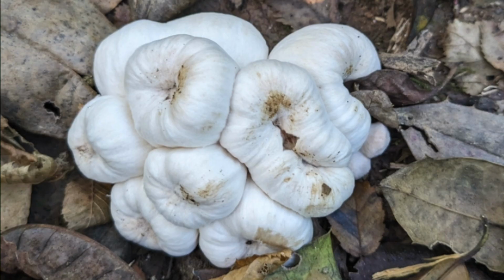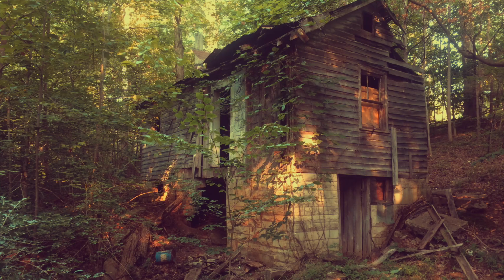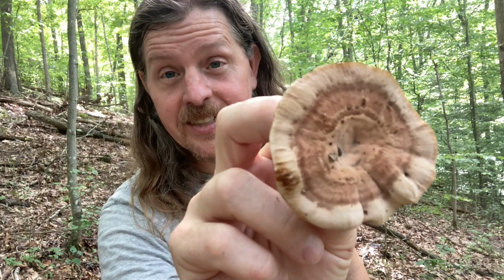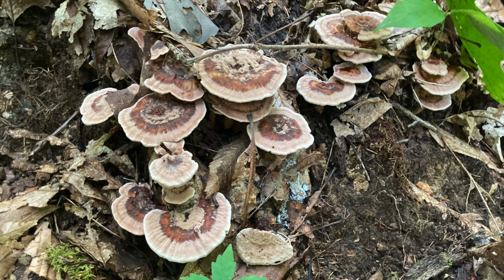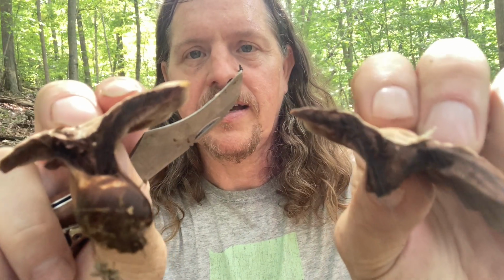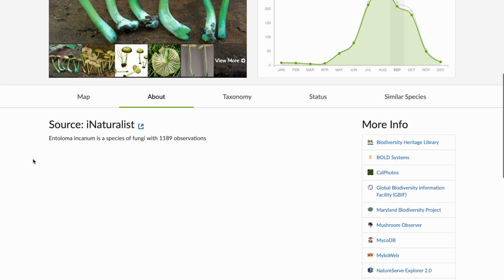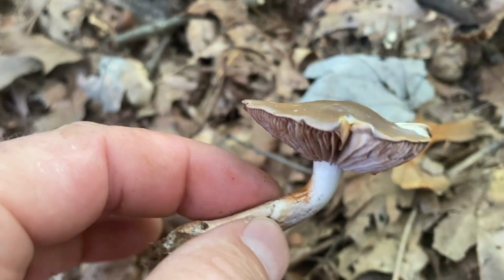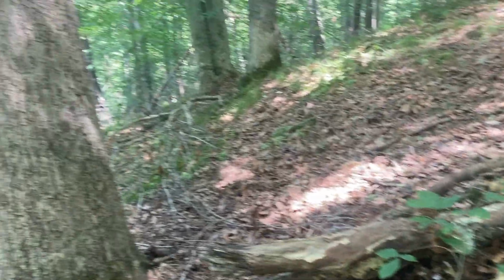EARLY SEPTEMBER MUSHROOM HUNTING in Southern Indiana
It's mushroom time in southern Indiana! 🍄 Join me for an early September mushroom hunt as I explore the woods looking for interesting fungi — including one of the strangest mushroom phenomena I've encountered: Shrimp of the Woods!

Foraging for wild edible mushrooms in early September in Southern Indiana. The weather has begun to change, it's cooler and dryer, and many new types of mushrooms are emerging as well as some old favorites.

The woods can change dramatically as summer begins giving way to fall. Cooler temperatures and changing conditions can trigger new mushroom fruitings, making late summer and early fall an exciting time to explore the forest.
Come along for the hunt and see what we can find!

Shrimp of the Woods is the common name for the unusual growth produced when an Entoloma fungus parasitizes the fruiting bodies of honey mushrooms. Instead of developing into a typical mushroom, the infected honey mushroom fruiting bodies become strange, pale, meaty, irregular masses that can look a little like popcorn or even shrimp.
In this video, I find a cluster of these unusual aborted Entoloma mushrooms growing where ringless honey mushrooms are common. I also talk about how to recognize them, their short late-summer-to-fall season, and why I couldn't harvest this particular specimen because of possible contamination from an old homestead.
And that's only the beginning of the mushroom hunt!

As I continue down the trail, I find a fascinating Tiger's Eye mushroom, Coltricia cinnamomea, a tough and woody polypore associated with hardwoods. I also find a beautiful White-pored Chicken of the Woods, a bright purple viscid violet Cortinarius, the Eastern American Platterful Mushroom, orange mycena mushrooms, and pearl oyster mushrooms.
The Chicken of the Woods is especially interesting because it is fruiting at the base of the same tree where I found it the previous year — something I do not always see. I also discuss how Chicken of the Woods can indicate decay inside the tree even when the tree appears healthy.

🍄 Mushrooms featured in this video include:
Ringless Honey Mushroom (Armillaria caespitosa) formerly Armillaria tabescens
Aborted Entoloma (Entoloma Abortivum)
Tiger's Eye / Shiny Cinnamon Polypore (Coltricia cinnamomea)
Brown funnel Polypore (Coltricia perennis)
White-Pored Chicken of the Woods (Laetiporus cincinnatus)
The Viscid Violet Cort (Cortinarius iodes)
Russula Emetica Group (the sickener)
Eastern Box Turtle (Terrapene carolina ssp. Carolina)
The Eastern American Platterful Mushroom (Megacollybia rodmanii)
Orange Mycena (Mycena Leaiana)
Deadly Galerina (Galerina marginata)
Pearl Oyster (Pleurotus ostreatus)

🍄 Mushroom Journeys — exploring the fascinating world of wild mushrooms, mushroom identification, foraging, fungi and the forests of Indiana.

IMPORTANT: Never eat a wild mushroom based solely on an identification from a video. Proper identification requires examining multiple characteristics, habitat, spore prints and repeated familiarity with each mushroom.

Have an impressive or interesting mushroom find you would like to share?

⏱️ Video Chapters
00:00 Mushroom Time!
00:30 Early September Mushroom Hunt in Southern Indiana
01:08 Looking for Ringless Honey Mushrooms
01:55 Shrimp of the Woods — A Honey Mushroom Parasite
02:44 Why Shrimp of the Woods Looks Like Popcorn
03:09 Why It's Called “Shrimp of the Woods”
05:14 Tiger's Eye Mushroom
05:37 Coltricia cinnamomea Identification
06:50 White Chicken of the Woods
08:21 The Beautiful Violet Cortinarius
09:08 Cortinarius Identification Features
10:58 Eastern American Platter Mushrooms
11:34 Orange Mushrooms
12:21 Winter & Pearl Oyster Mushrooms
13:10 Searching for Lion's Mane